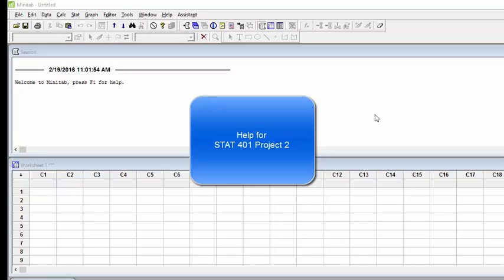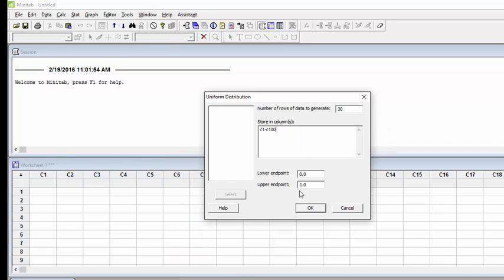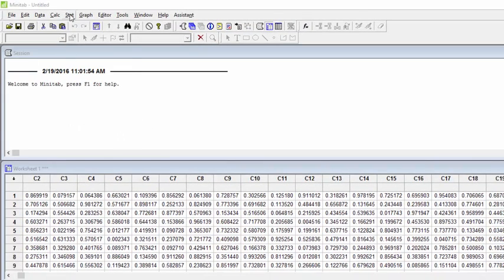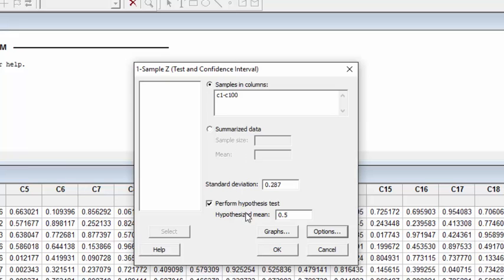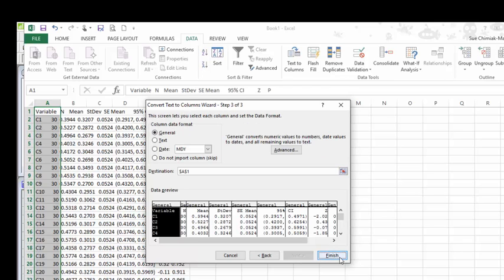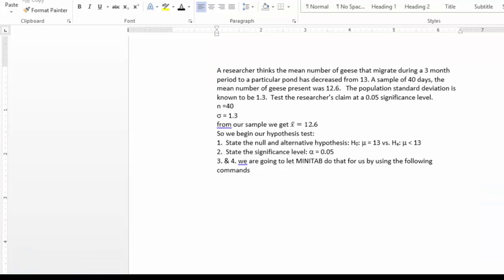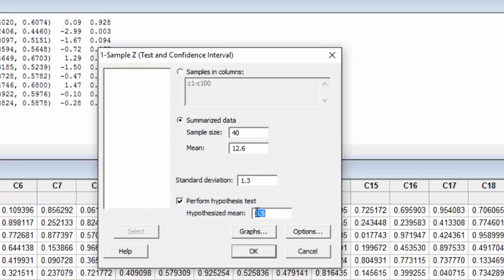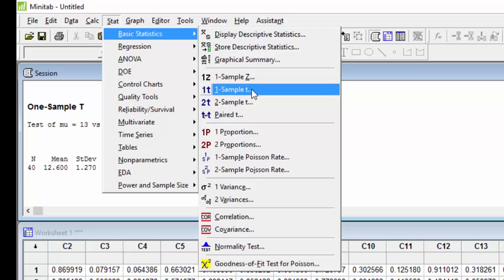STAT 400_ 401_and ENPM Help with Project 2